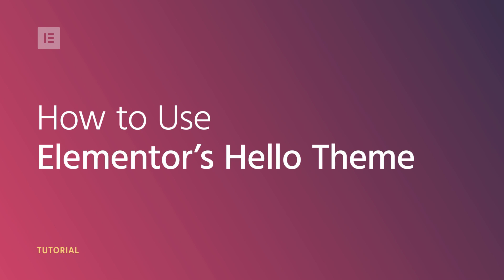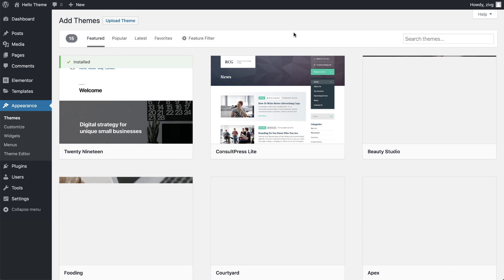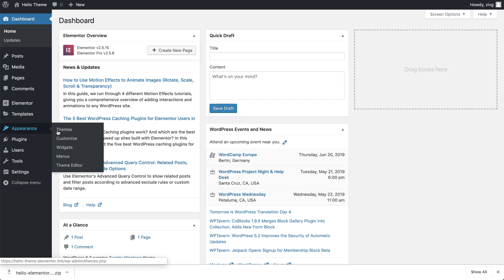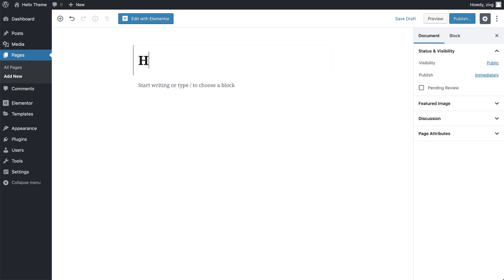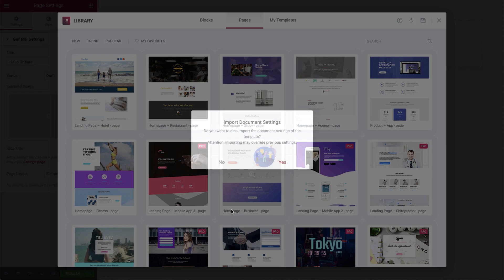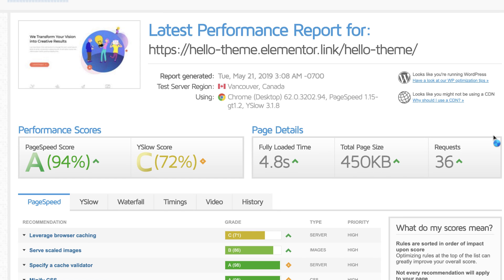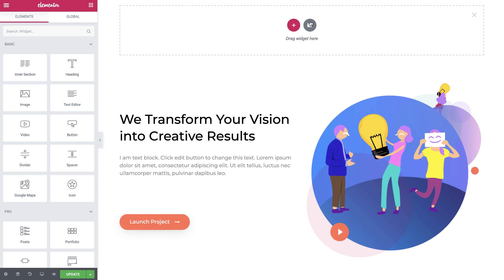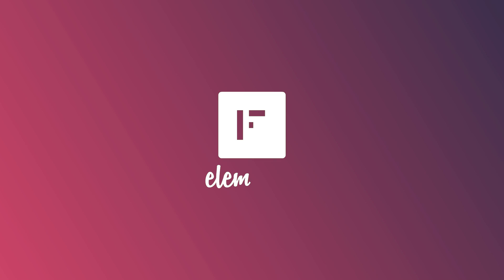How to Use Elementor's Hello Theme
We have finally launched the ‘Hello’ theme in the WordPress repo. We built Hello so you never have to worry about themes again.

In this tutorial we'll learn how to install 'Hello' theme, create a landing page, and test it for speed, total page size, and requests.